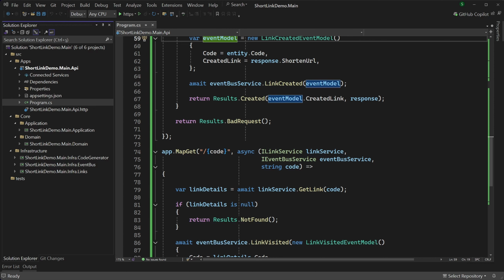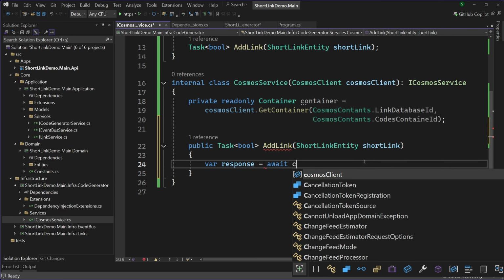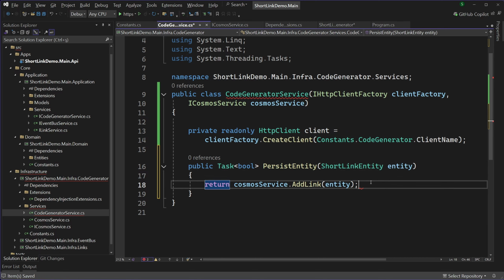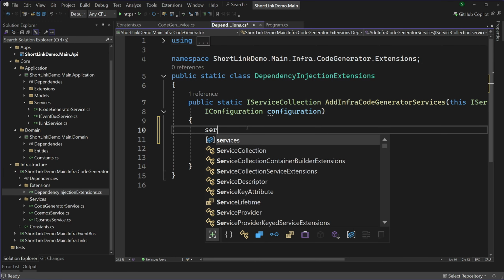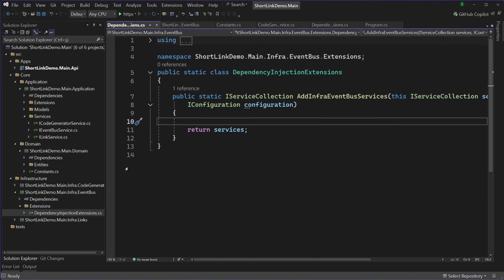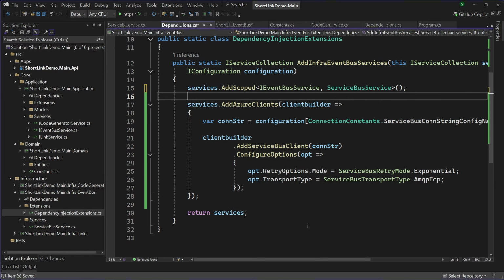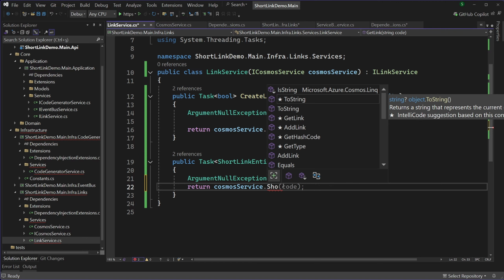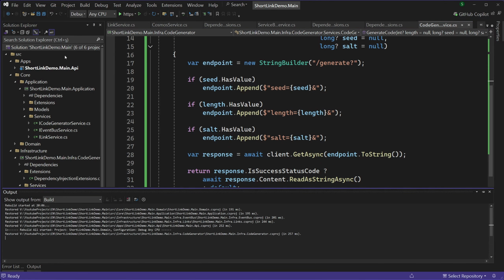Cosmos Client | ServiceBus Client | Infra Projects | Azure Url Shortener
This project series aim to explain the challenges, paths, patterns and design concerns when you try to build a URL Shortener Service on Cloud.

In this video, we will be creating our Infrastructure projects by implementing ServiceBusClient and CosmosClient.